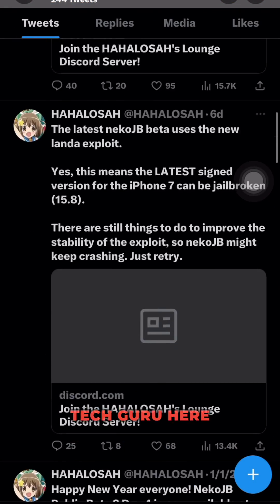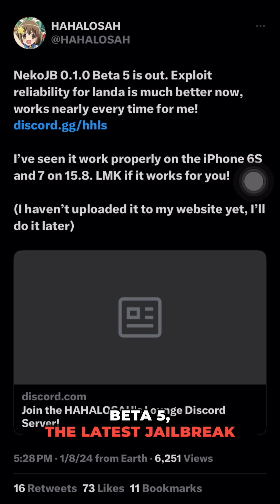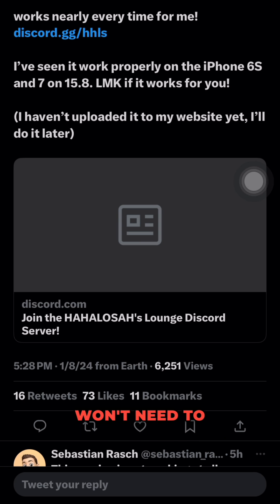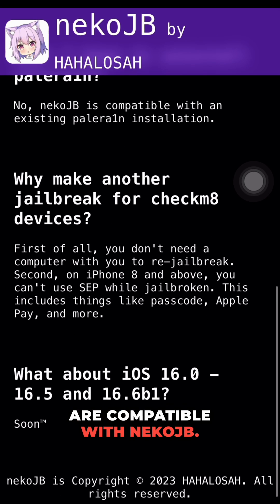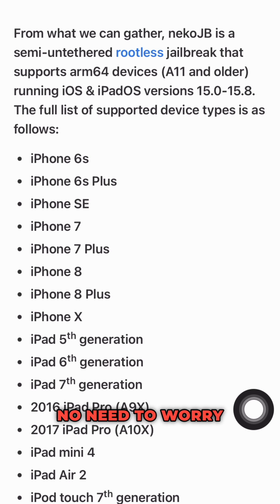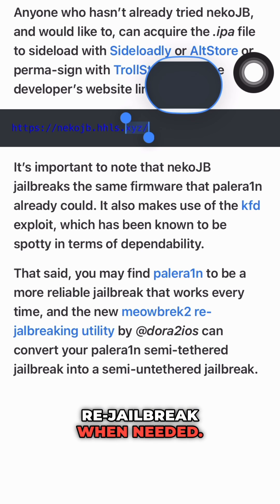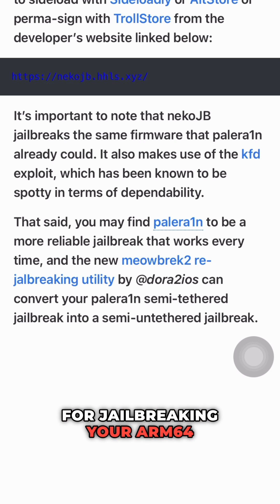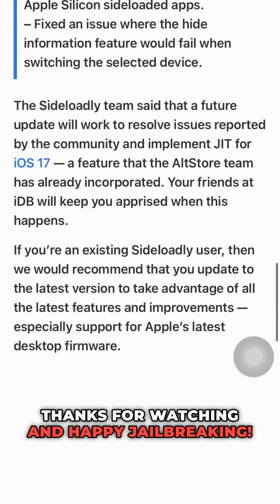New NekoJB JAILBREAK RELEASED! iOS 15 -15.7.6 The Only Working Tool v 0.1.0 Install Cydia Sileo ?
Anyone who hasn’t already tried nekoJB, and would like to, can acquire the .ipa file to sideload with Sideloadly or AltStore or perma-sign with TrollStore from the developer’s website linked below:

It’s important to note that nekoJB jailbreaks the same firmware that palera1n already could. It also makes use of the kfd exploit, which has been known to be spotty in terms of dependability.

That said, you may find palera1n to be a more reliable jailbreak that works every time, and the new meowbrek2 re-jalbreaking utility by @dora2ios can convert your palera1n semi-tethered jailbreak into a semi-untethered jailbreak.

Hey everyone, it's your favorite tech guru here with some exciting news! If you're tired of always needing a computer to re-jailbreak your device, or if you have an iPhone 8 or above and can't use SEP while jailbroken, then listen up because I have the perfect solution for you. Introducing NekoJB 0.1.0 Beta 5, the latest jailbreak tool that promises to make your life easier. With improved exploit reliability for landa, this tool works almost every time, giving you a smooth jailbreaking experience. But that's not the best part - NekoJB is a semi-untethered jailbreak, meaning you won't need to worry about losing your jailbreak every time your device reboots. Now, I know you may have some questions, so let me answer them for you. First off, what devices are supported? Well, I'm happy to say that all arm64 devices running iOS 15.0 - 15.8 (that includes the iPhone 6S all the way up to the iPhone X) are compatible with NekoJB. But what about the latest iOS version, 15.7.7? You may be thinking it's just one version newer than 15.7.6, but trust me, it makes a difference. That's why NekoJB now supports it as well. And for those of you who already have palera1n installed, no need to worry - NekoJB is compatible with an existing palera1n installation. Now, some of you may be wondering why bother creating another jailbreak for checkm8 devices when there are already so many out there? Well, for one, not everyone has access to a computer at all times to re-jailbreak when needed. And secondly, as mentioned before, on iPhone 8 and above, you can't use SEP while jailbroken. NekoJB solves both of these issues and provides a convenient jailbreaking solution for those who need it. So there you have it, the latest and greatest tool for jailbreaking your arm64 devices running iOS 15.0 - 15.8. Don't forget to check out the link in the description for the nekoJB Discord server and the jailbreak tool download.